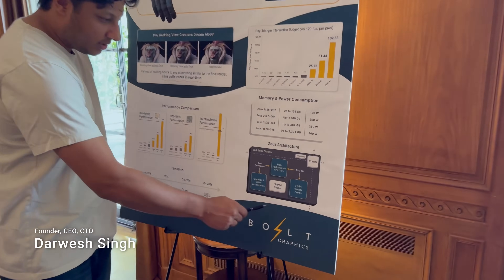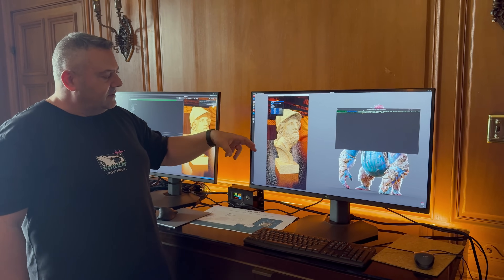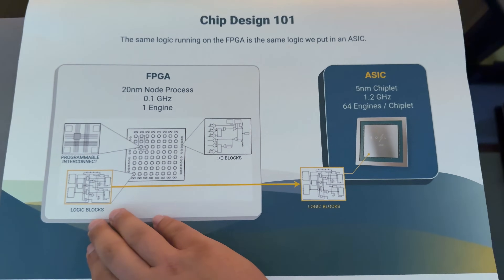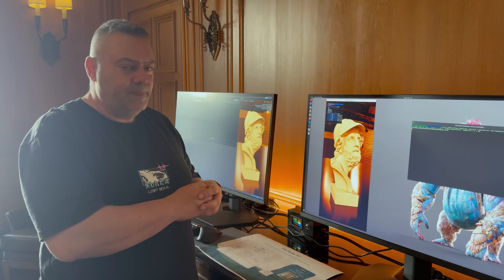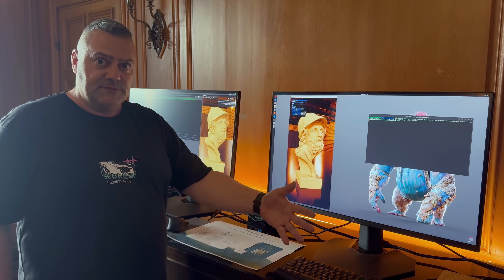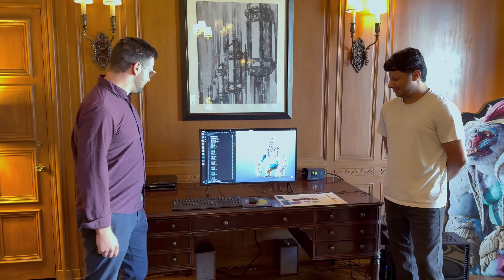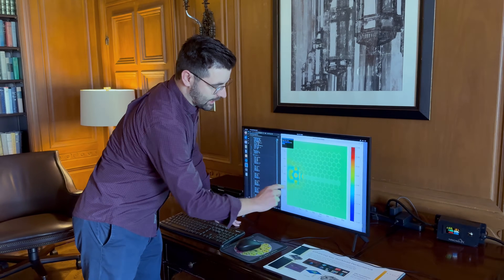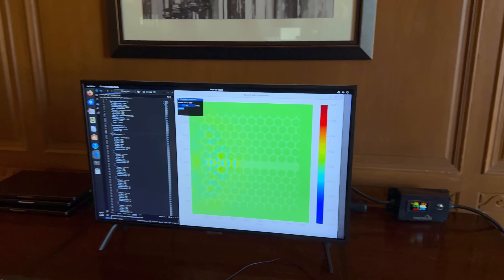Bolt GDC 2025 Live Demos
Thanks to everyone that came to the Fairmont in San Francisco to see our live demos during GDC!

We had so much fun and met with over a hundred people including film and game studios and individuals. We discussed integrating Zeus into a variety of different projects and can't wait to reveal those later. We recieved such good feedback from everyone about Zeus and can't wait to share more in the coming months!

These demos show off 2 parts of Zeus: Lightning + Glowstick, our path tracing engine and path tracer, and Apollo, our EM engine. We'll be doing more demos throughout the year and showing off different renders and simulations.